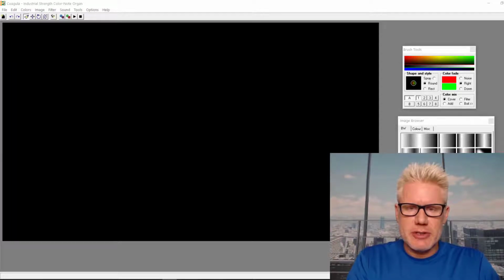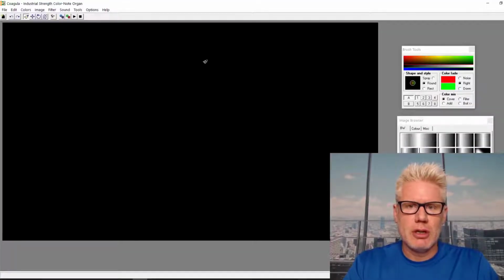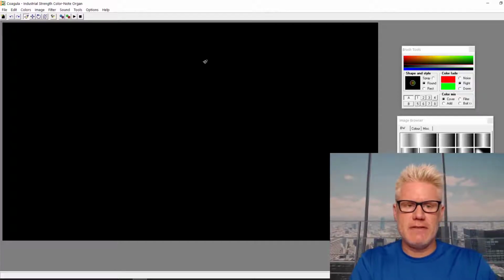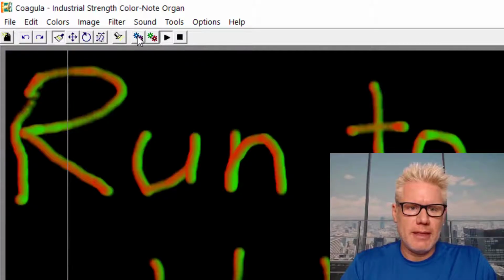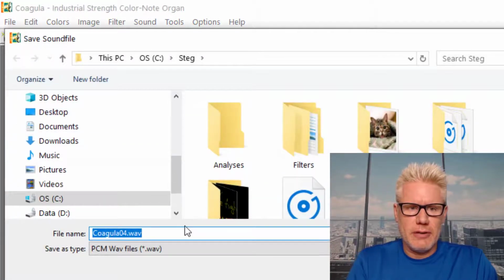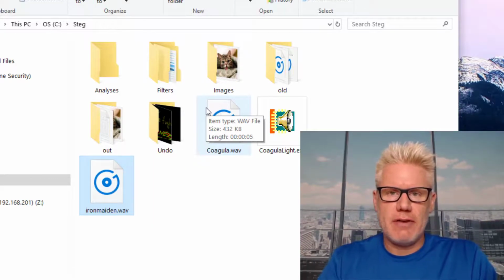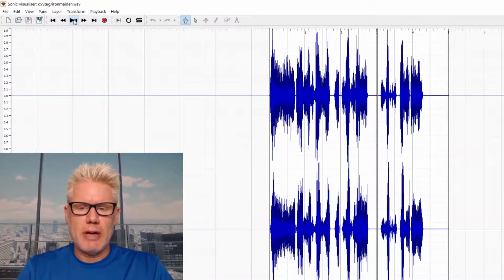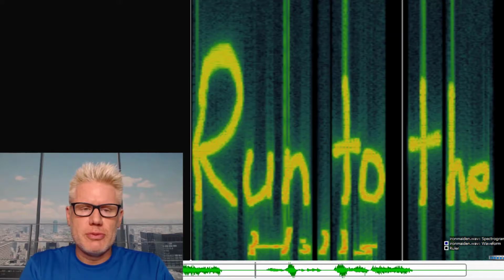Steganography: Hide a Message in an Audio File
Christian Espinosa demonstrates audio steganography - how to create an audio file from a secret message.

In Dec 2020, Alpine Security was acquired by Cerberus Sentinel. Christian formed Blue Goat Cyber in 2023